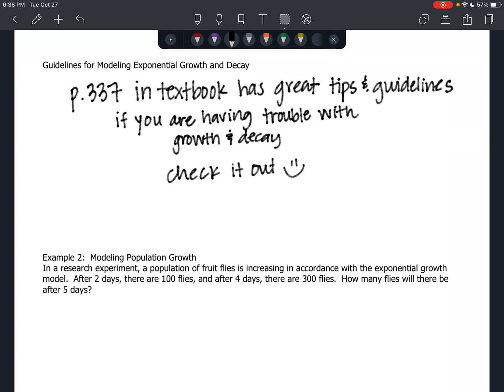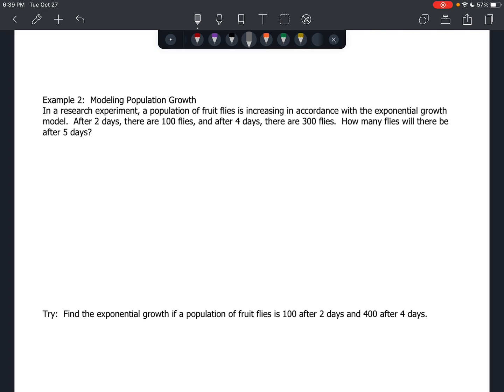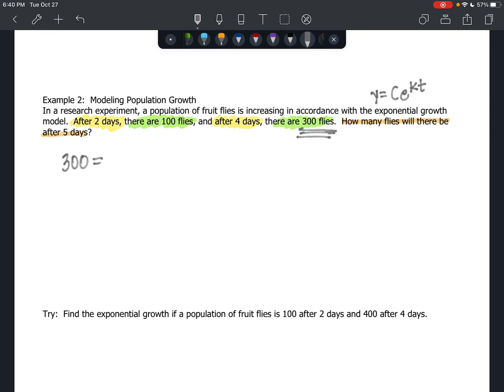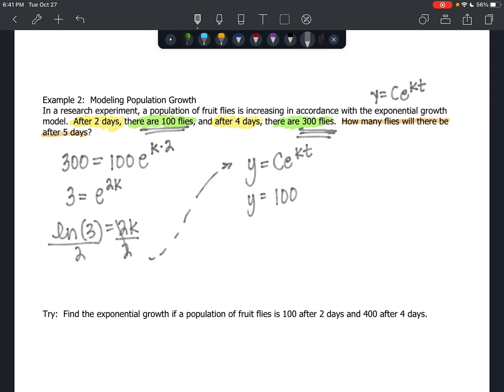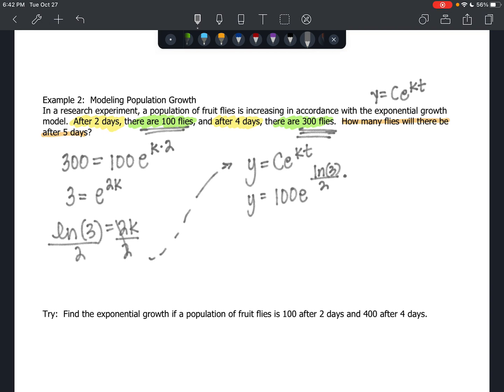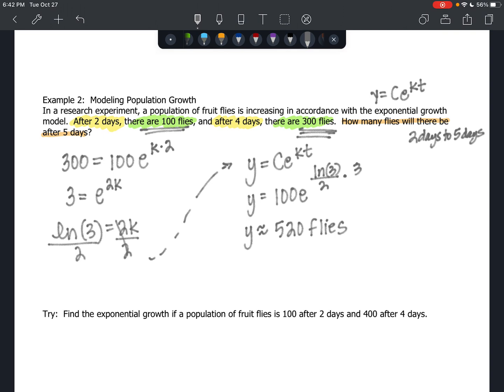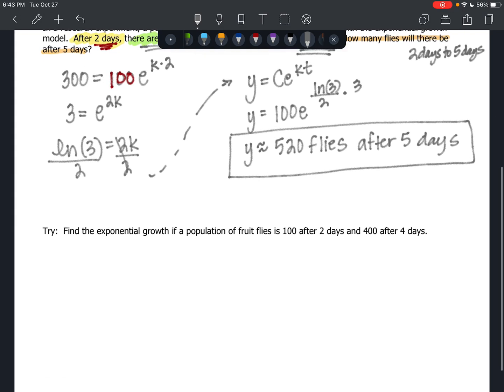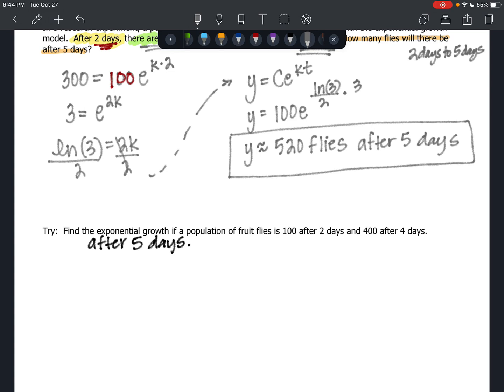BC 4 6B Population Growth